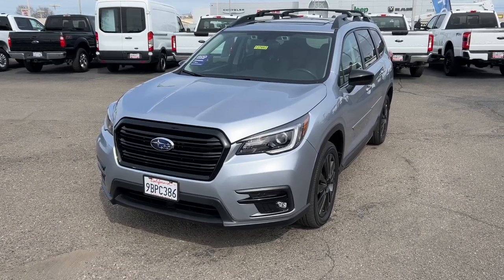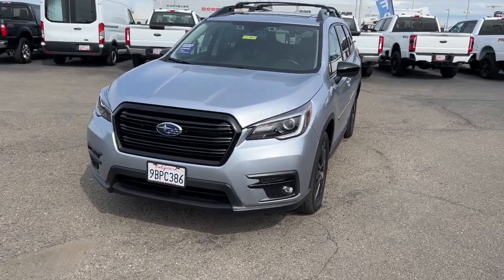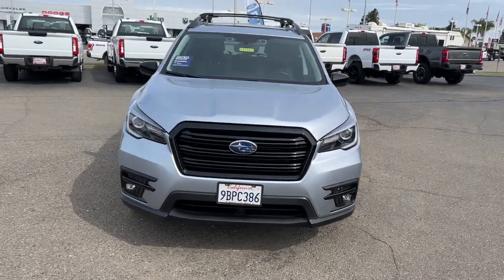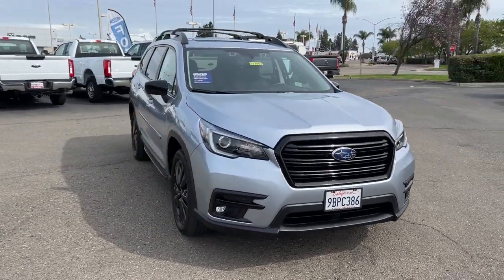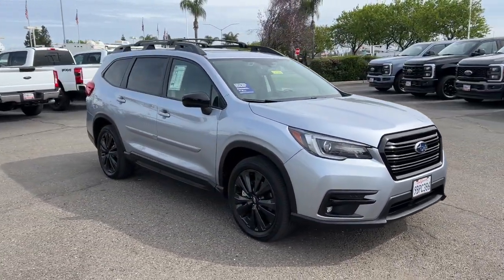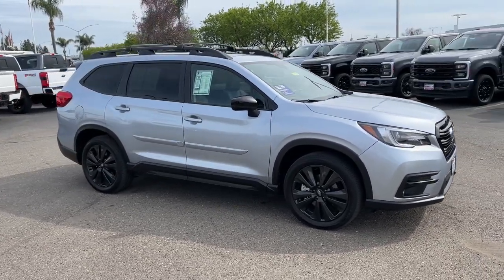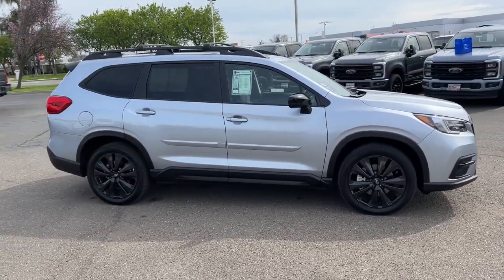2022 Subaru Ascent Onyx Edition Stockton, Lodi, Valley Springs, Galt, San Joaquin County CA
Pre-Owned 2022 Subaru Ascent Onyx Edition available at Big Valley Ford Lincoln located in 3282 Auto Center Circle, Stockton, CA, 95212. Servicing the Stockton, Lodi, Valley Springs, Galt, San Joaquin County area.

This could be the car for you, the  2022  Subaru Ascent.  Here's a stylish and versatile Ascent that's ready for your family adventures. Smooth and capable, this spacious 3-row SUV packs the features you need to keep your crew safe, comfortable, and entertained. The following are some of this vehicles highlighted options: Heated Steering Wheel
, Apple Carplay®/Android Auto®, Keyless Entry, Power Liftgate, Fog Lamps, Satellite Radio, Heated Mirrors, Back-Up Camera, Power Driver Seat, Electronic Stability Control. Refined style meets robust capability in this good-looking Ascent. See for yourself when you take it out for a test drive. Our professional staff looks forward to giving you excellent service!